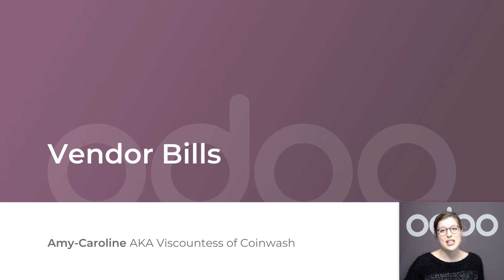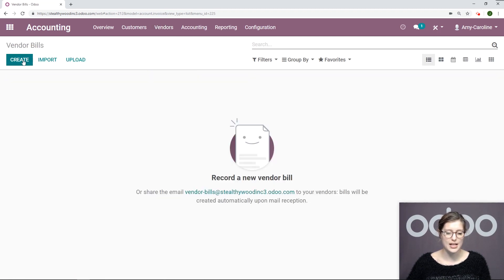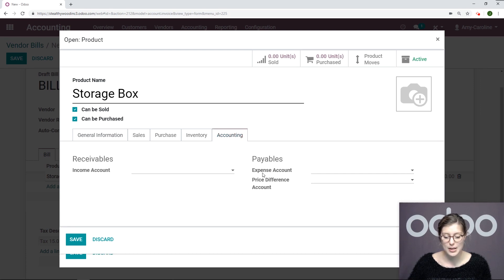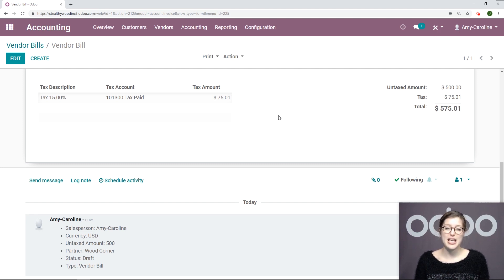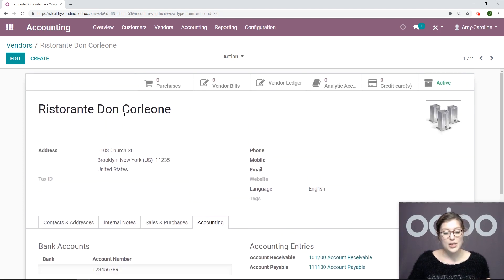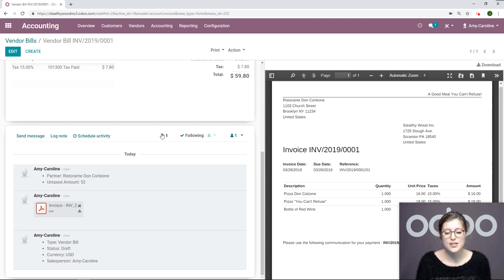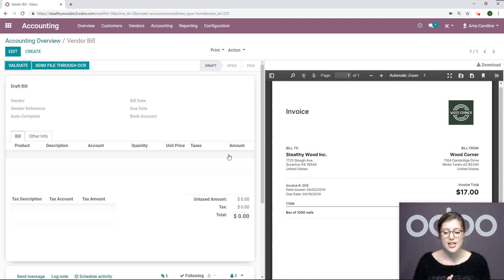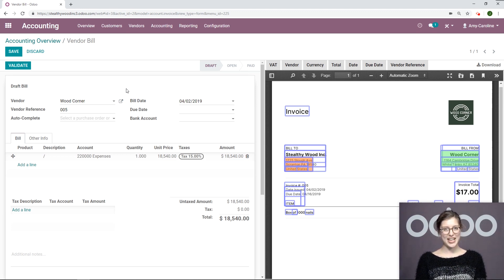[Archived] Vendor Bills and Rounding Methods | Odoo Accounting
In this video, learn how to encode your vendor bills and adjust the tax amount according to your supplier's rounding method.